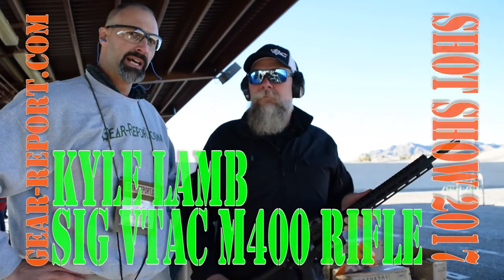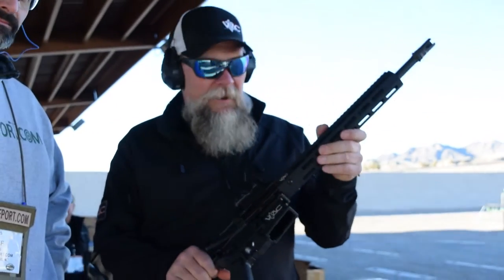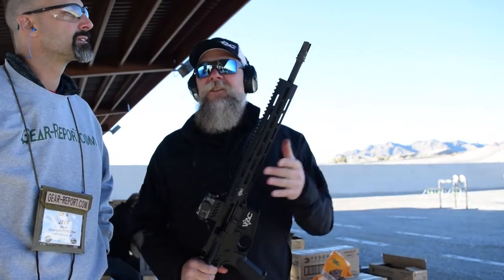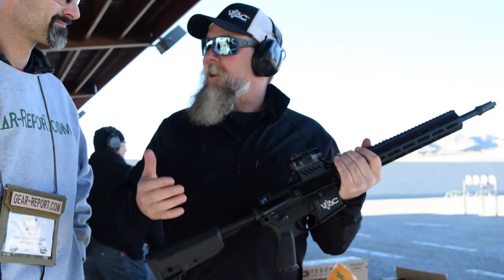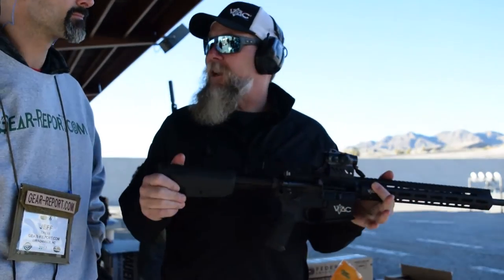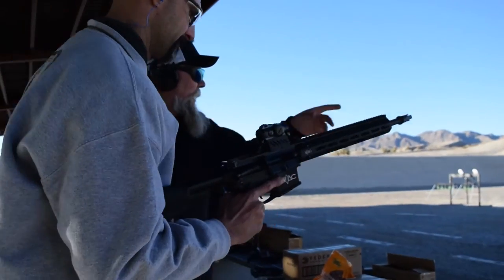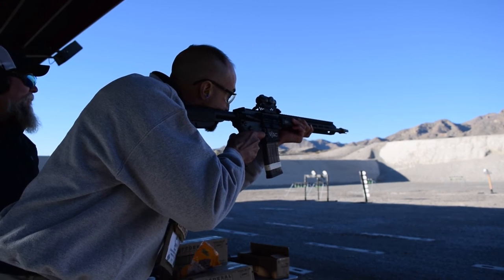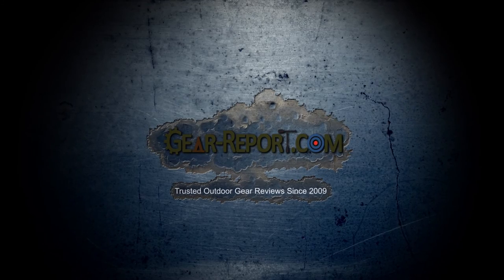Kyle Lamb Explains the SIG Sauer M400 VTAC - SHOT Show 2017 - Gear-Report.com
“This site contains affiliate links for which I may be compensated” “This site contains affiliate links for which I may be compensated” Jeff gets the low-down from Kyle Lamb of Viking Tactics on the new Sig Sauer M400 VTAC rifle, then tries it himself.
We expect to have one of these rifles in our review queue soon, so check back for more hands-on feedback on this semi-custom, yet still "factory" rifle.